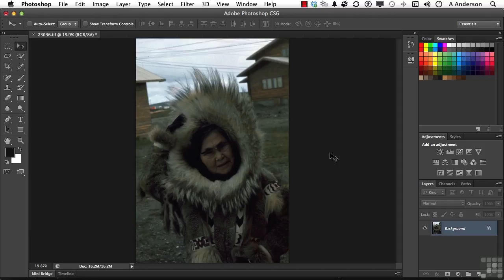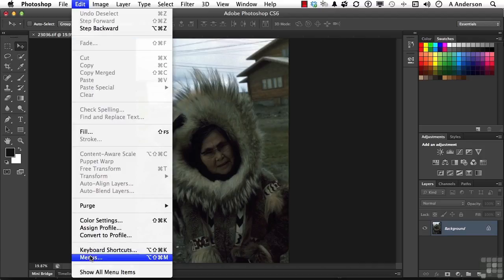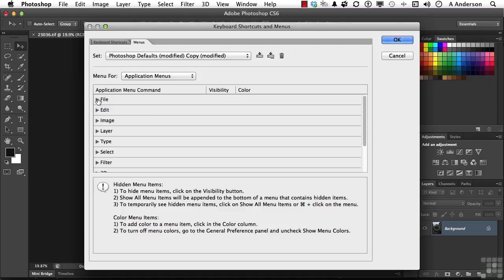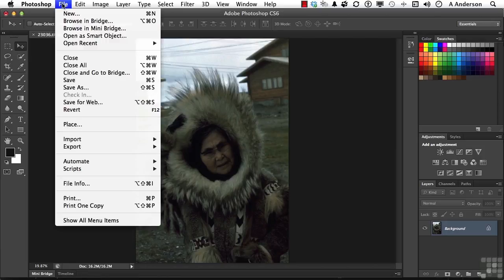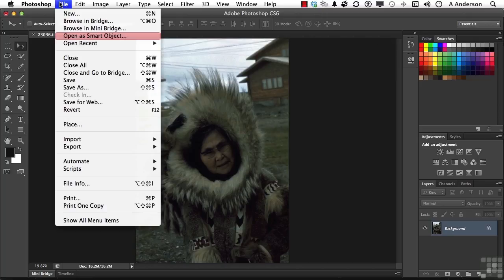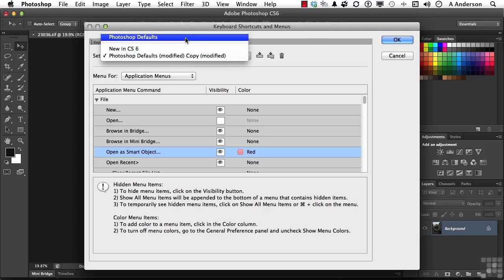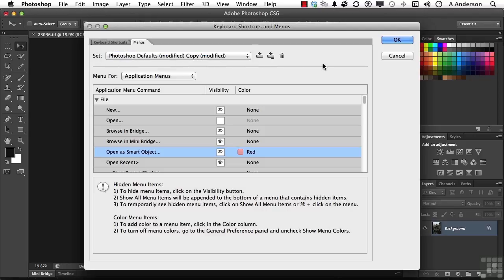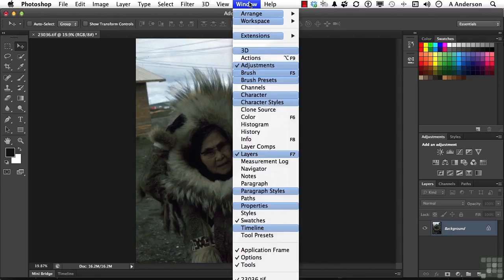03 04 Controlling Photoshop CS6 Menus